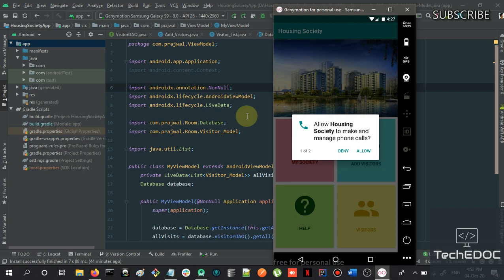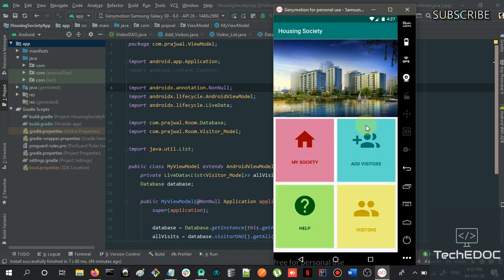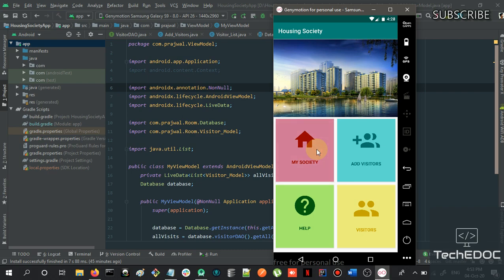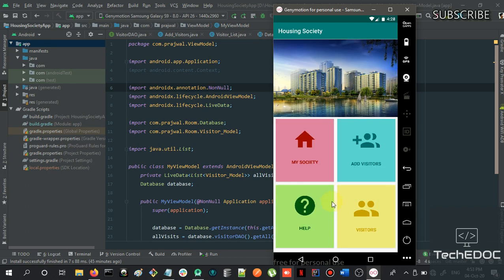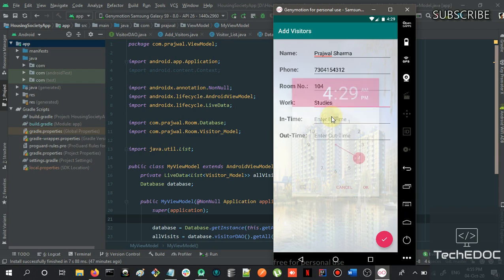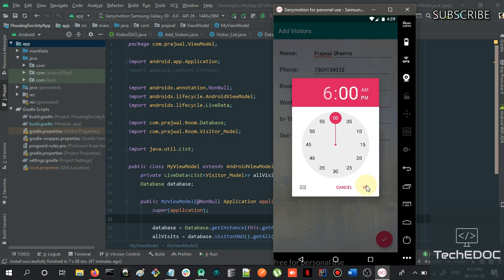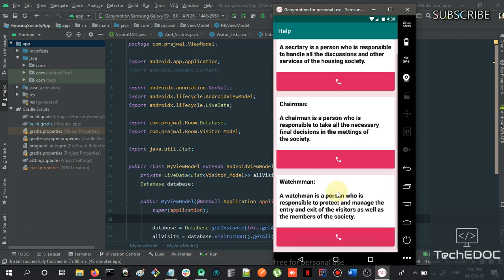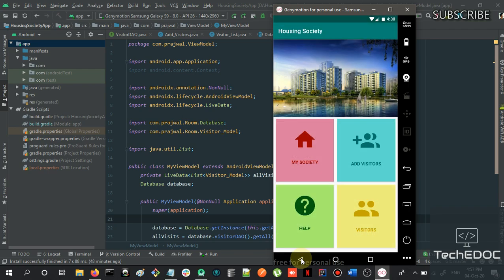Housing Society App | MVVM Architecture | Final Year Project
This project can be used by students as their final year project or just get it is your project collections.

To get access to the source code, put a mail at this address: